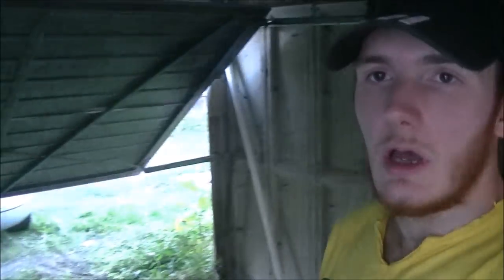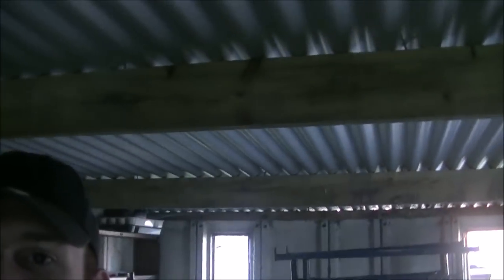Here Is My Workshop! (Nearly Ready) 180 SUBS! Chihuahua Pomchi Feeding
Feeding my two doggies and a quick video update on my new workshop!
Obviously it isn't ready yet but once i get all the junk out and give it a good hoovering ( spider webs eww ) we will be good to go and can carry on creating new content for the channel! Please leave a comment on what you would like to see built and i will look at all the comments and decide on one to build :).
Thank you all so much for all the amazing support iv'e received and 180 subs wow its incredible!